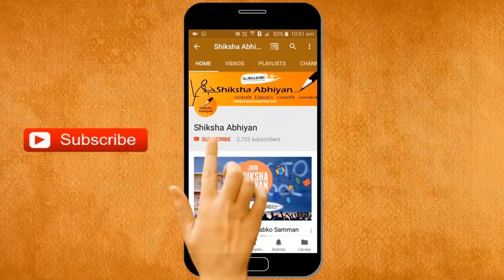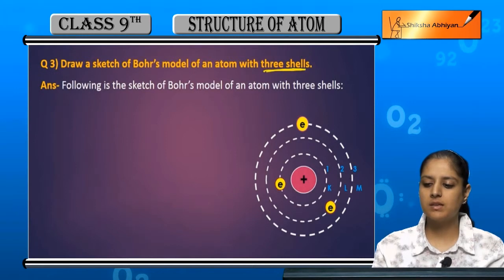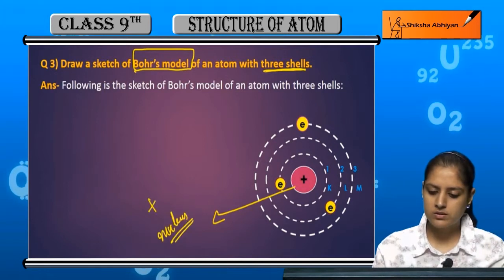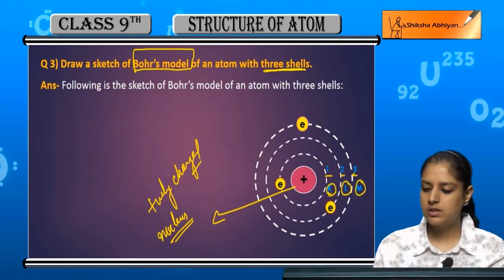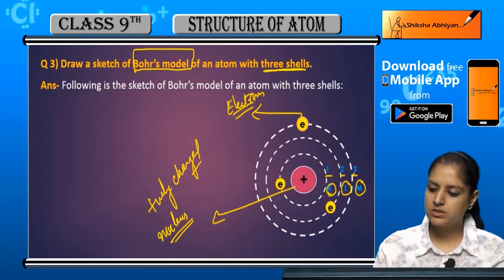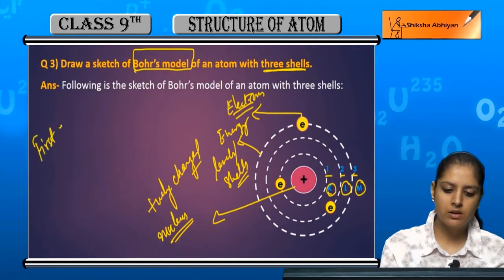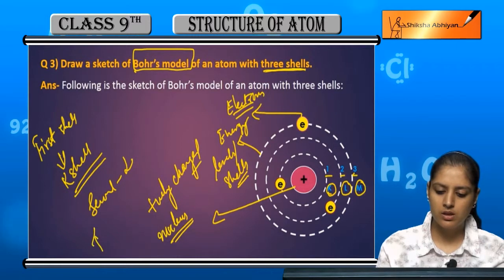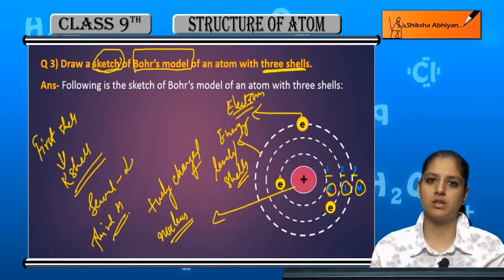Q3 Draw a sketch of Bohr's model of an atom with three shells.